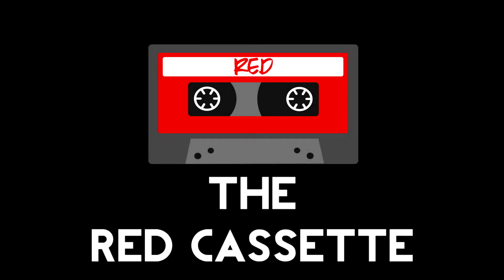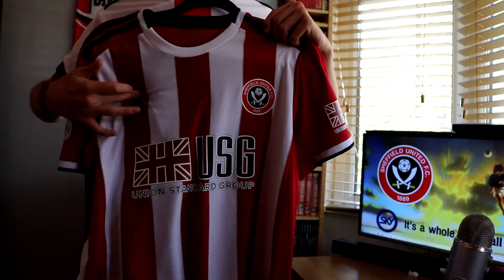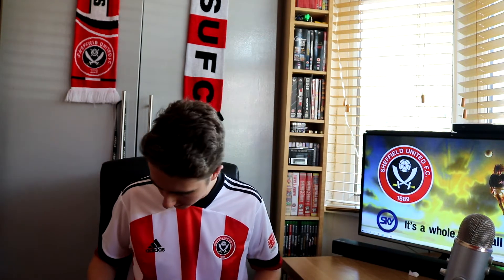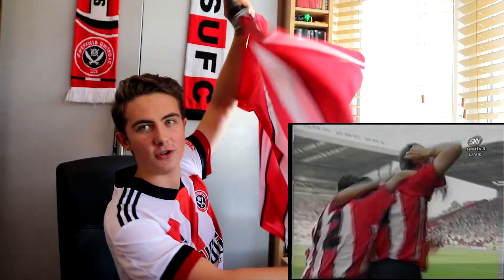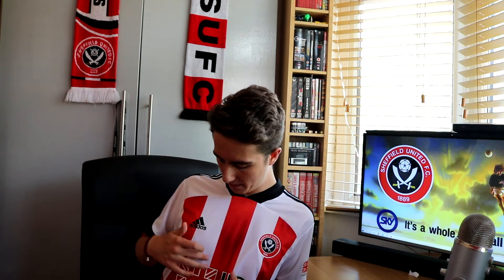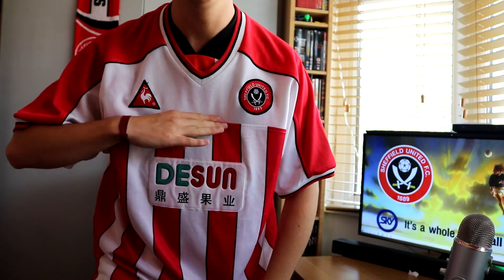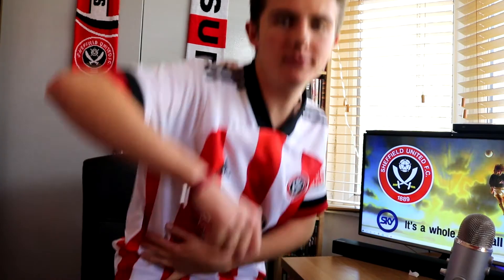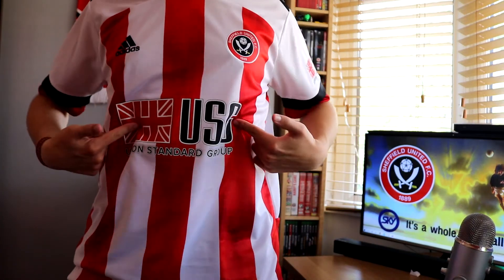Sheffield United Adidas Home Shirt Review 2020/21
Sheffield United's home kit has finally been released and its time for me to review it!